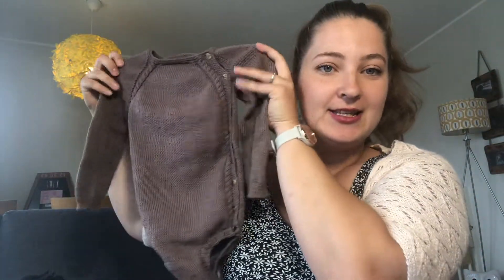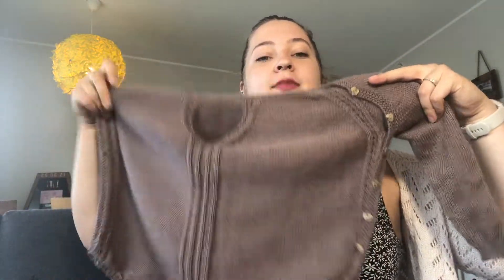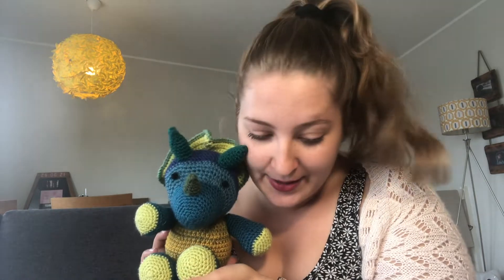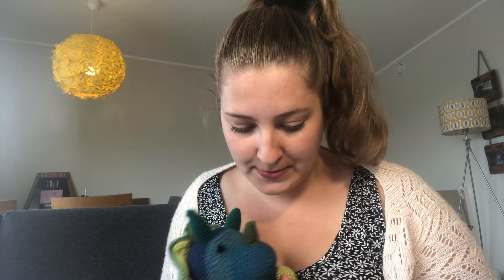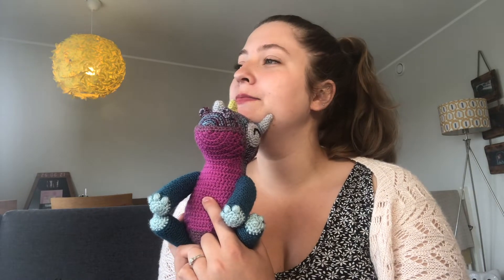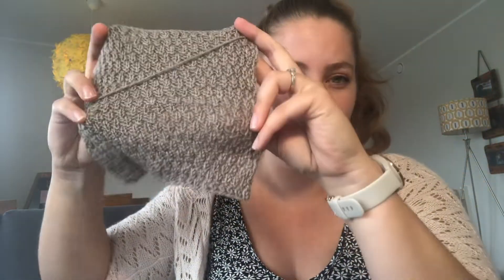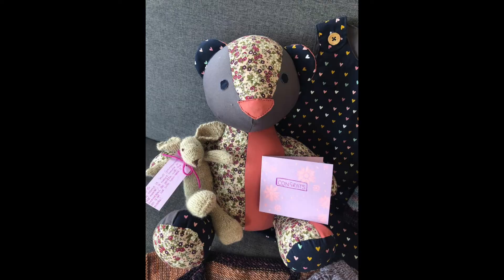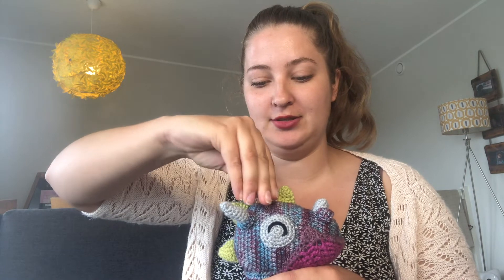The Norwenglish Knitter - Episode 19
Hi, I'm Lizzy!
You can find me on Ravelry as LizzyHutt94 and on instagram as @thenorwenglishknitter.
I try to keep my ravelry projects updated as much as possible.
The show notes for this episode are below:

FINISHED OBJECTS:
Tiriltunge newborn onesie (nyfødt body) by Shja using Drops Baby Merino (17 - Beige)
Tanner the Triceratops by Nicole Chase using Stylecraft Special DK
Orbit the Dragon by Projectarian using Stylecraft Special DK and Malabrigo Arroyo

WIPS:
Square Blanket

SEWING:
Melody Memory Bear - FunkyFriendsFactory on Etsy